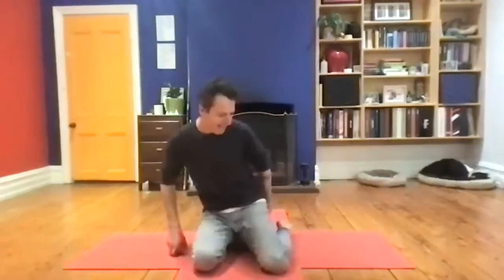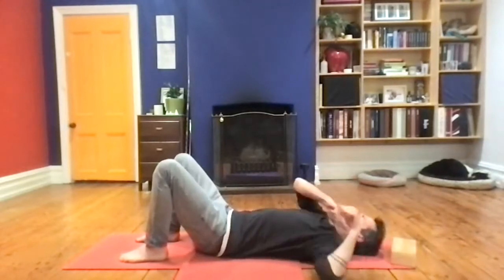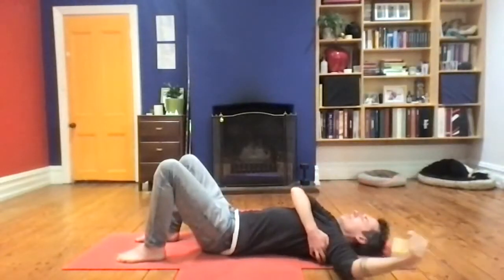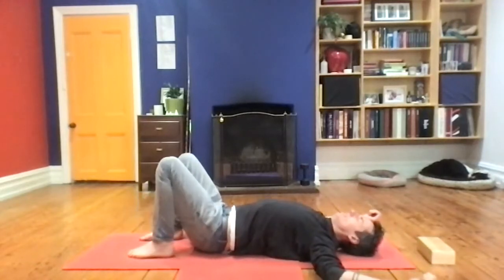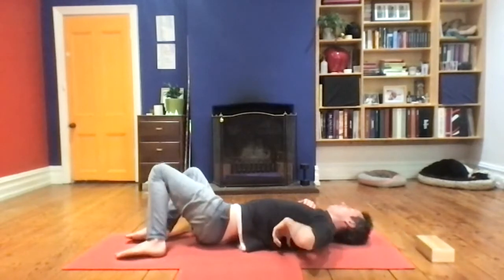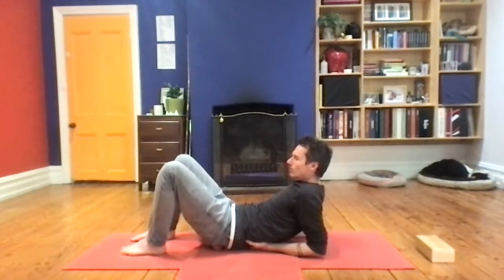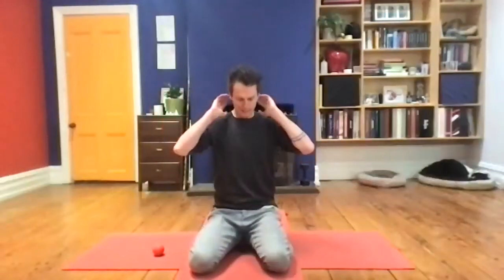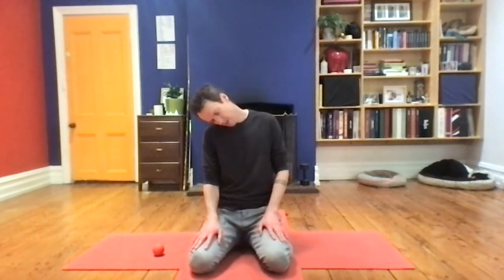Ball therapy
Daily self-care practice ideas.
Whatever we practice grows stronger each day.
Suitable for beginners and all ages